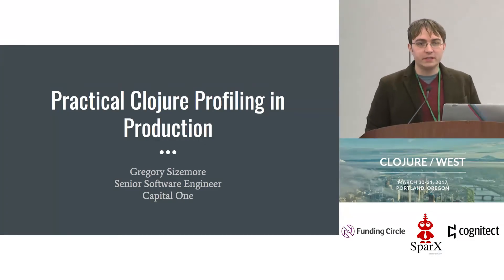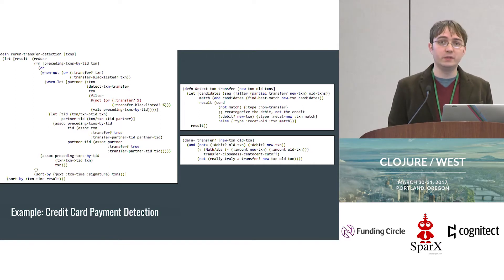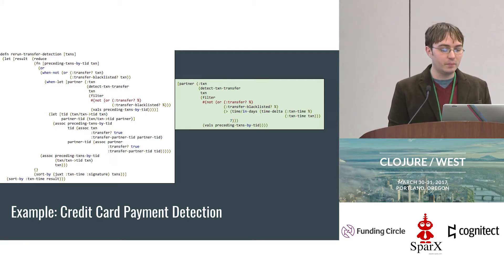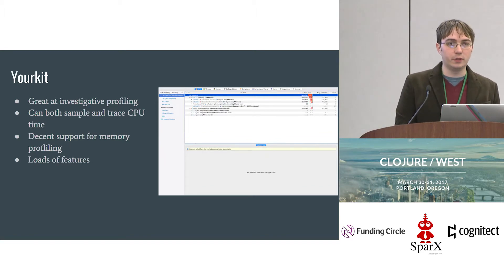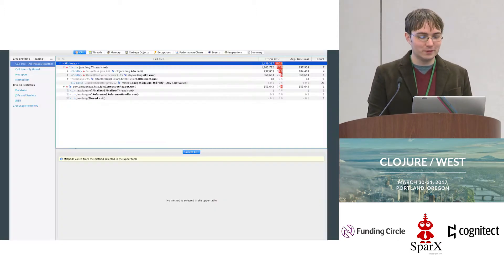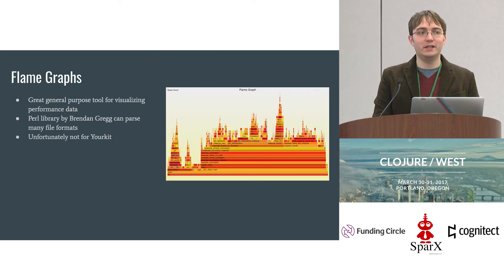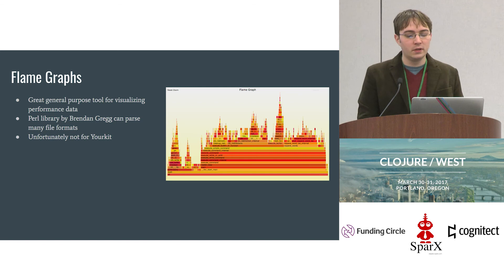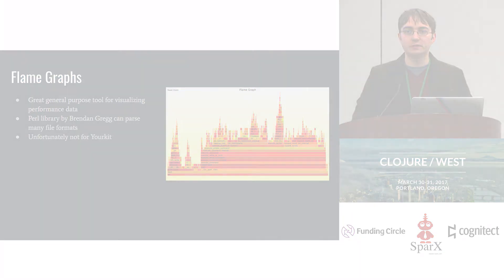Practical Clojure Profiling in Production - Gregory Sizemore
Sometimes code doesn’t run as fast as we’d like and we want to make it faster. Often these performance problems are noticed because user facing functions are unacceptability slow, and in a large system it may not be clear which of many components are responsible, so accurately profiling to identify the slow components is imperative. This talk will present the tools, techniques, and pitfalls I discovered while profiling a large clojure application.
Gregory has been a software engineer for about 6 years. Before discovering Clojure at this current gig at Capital One, he programmed at a small ecological modelling shop and at a high frequency trading firm. In his free time he brews beer, experiments with modernist cooking, and grows orchids.